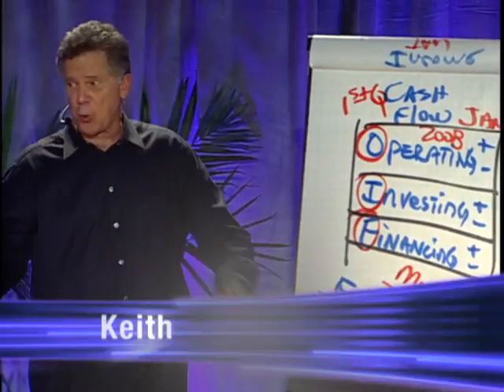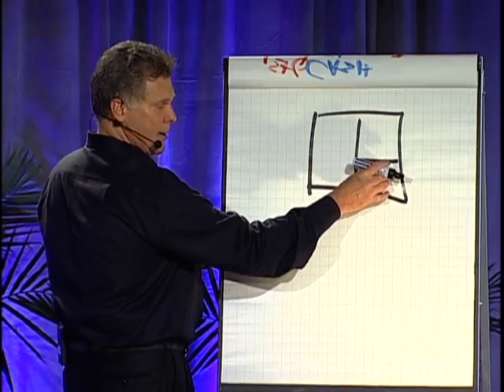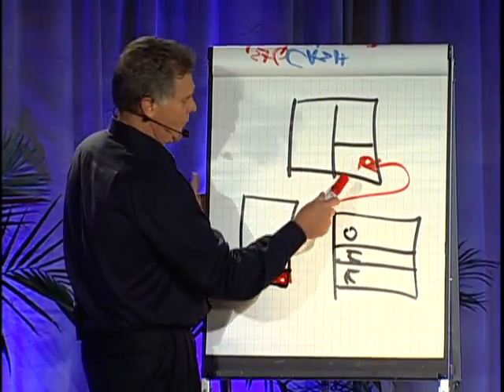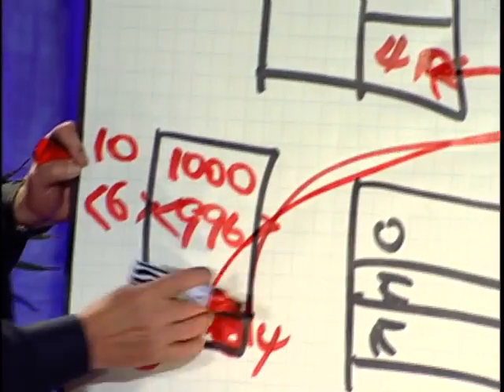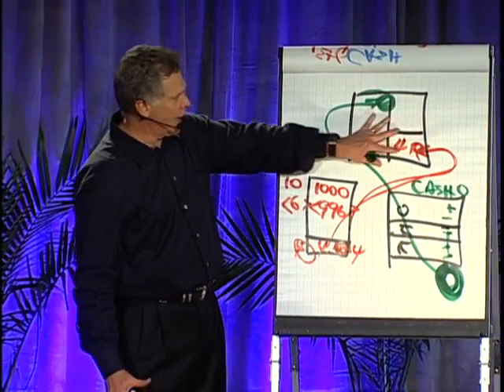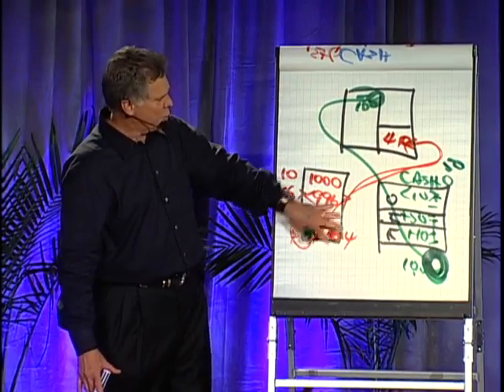Financial Literacy Part 10 with Keith J Cunningham.mp4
Part 10 in a 13 part series on Financial Literacy from Keith J. Cunningham